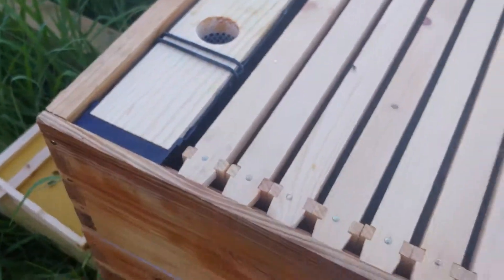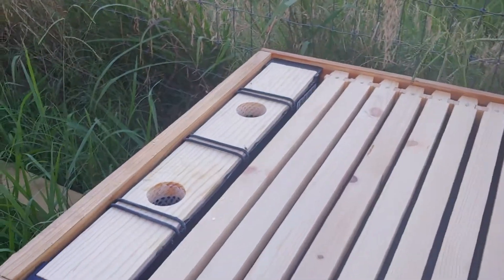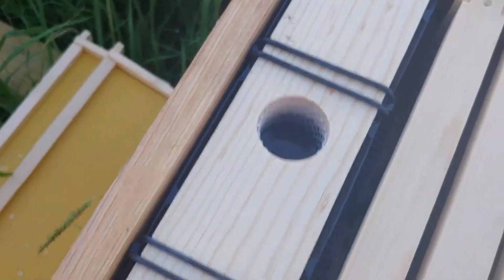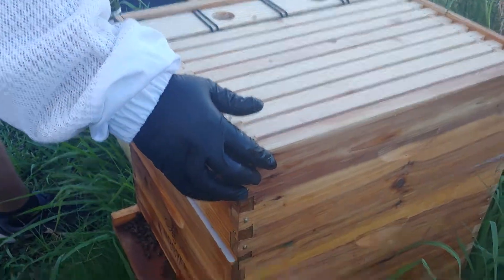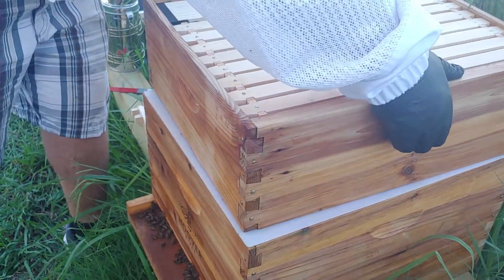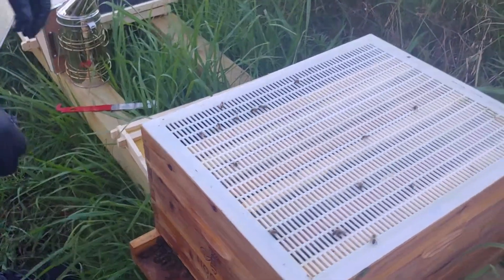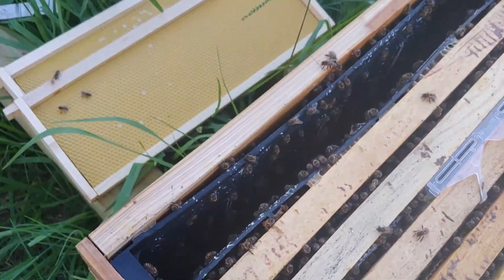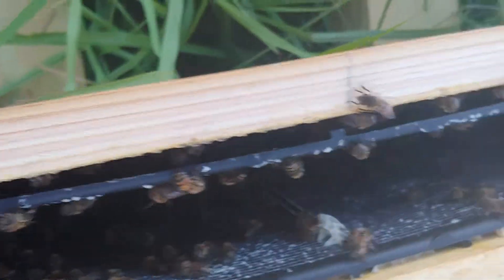In hive feeder installed in a super box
Mann Lake 1 gallon in hive feeder installed in a honey box